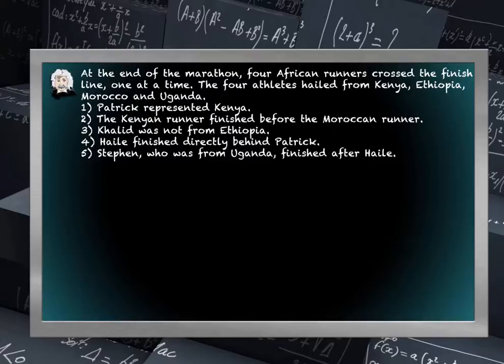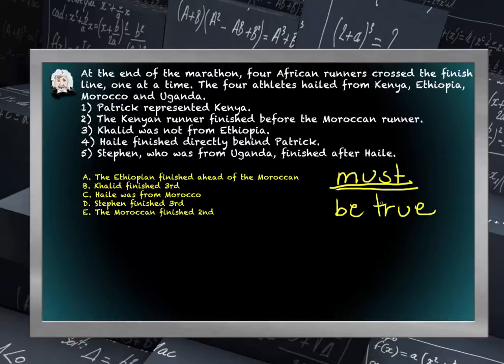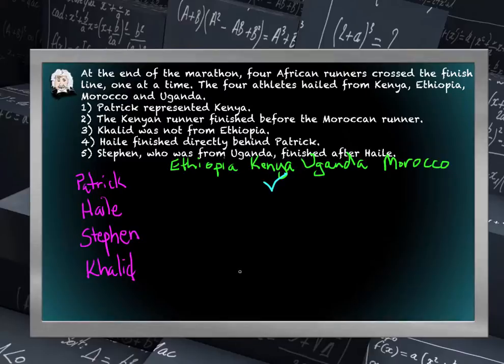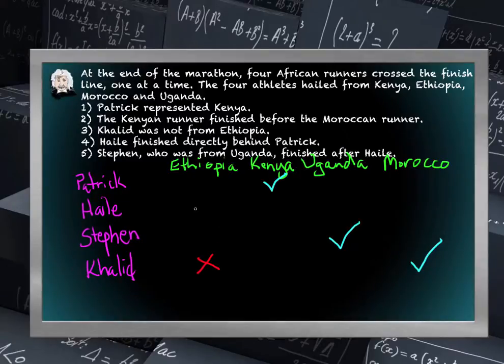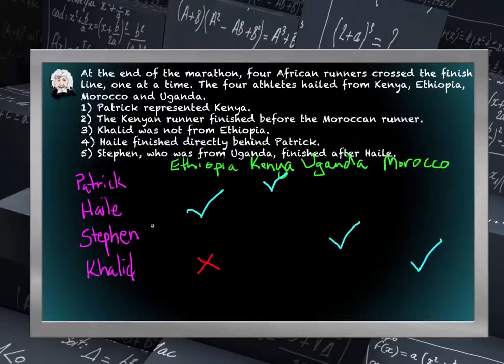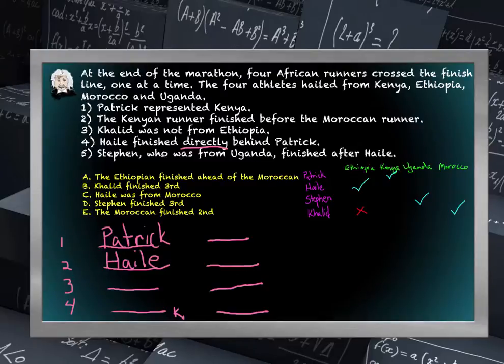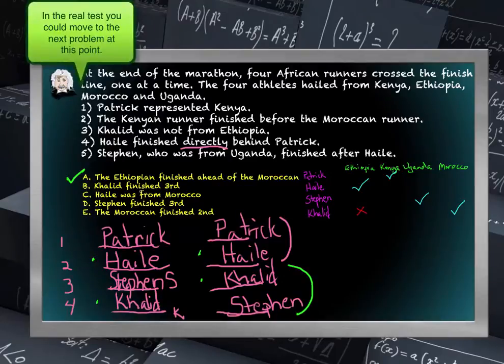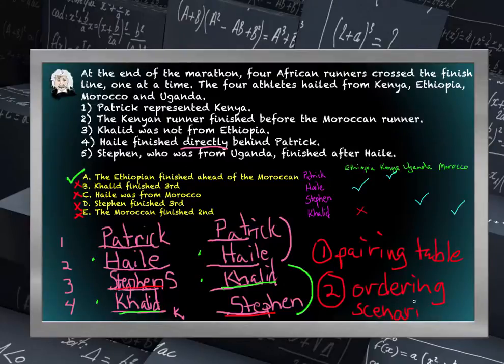SHSAT Free verbal exam Logical Reasoning - Q02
Q02 video explanation from free short 5 question sample SHSAT/TJHSST verbal exam designed to assess whether you can benefit from additional test preparation.